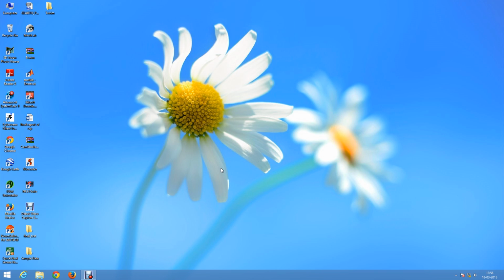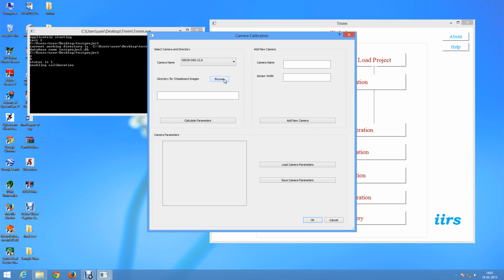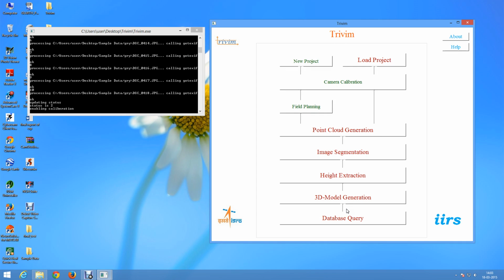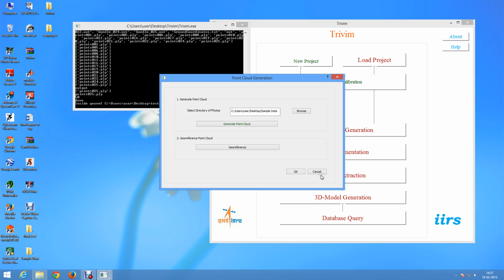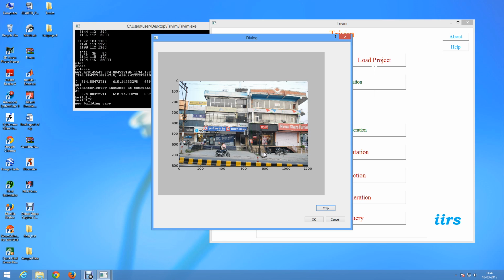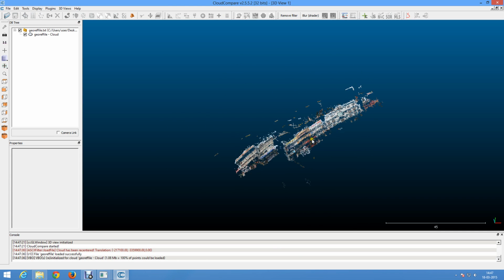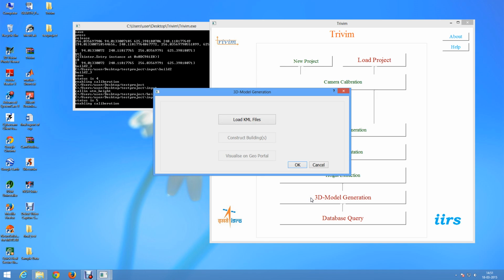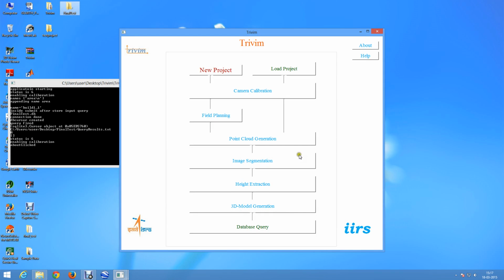3D model Generation using Trivim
This video provides step by step guide to generate 3D from close range photographs.